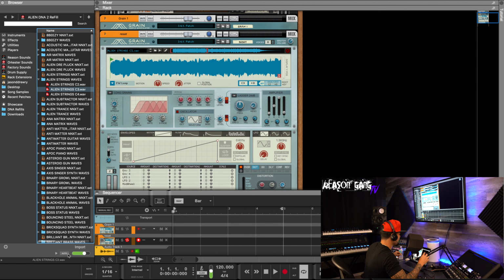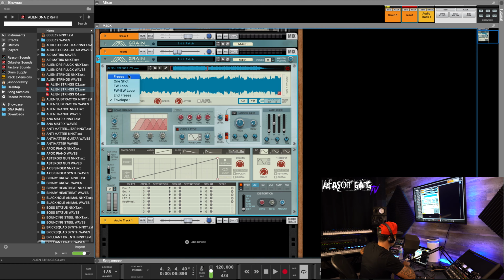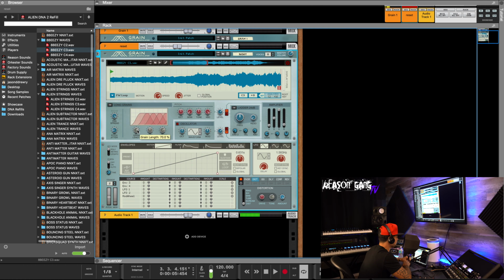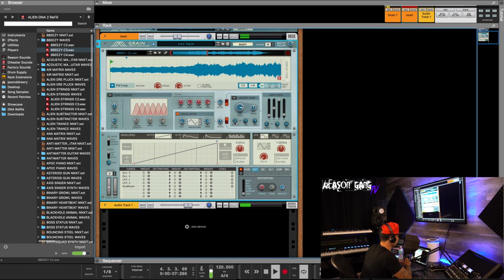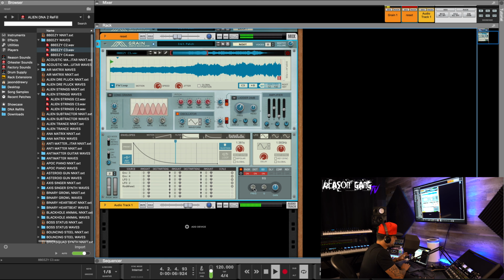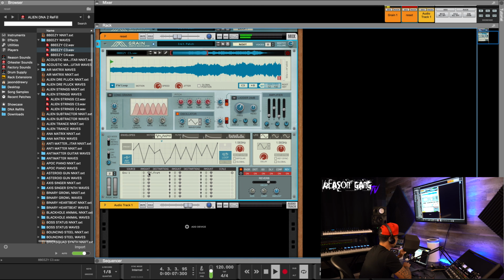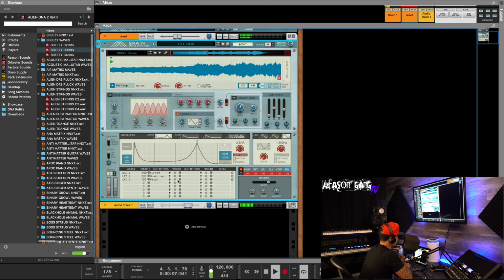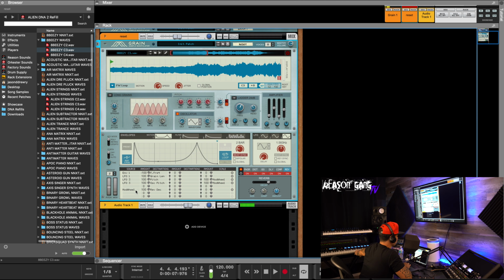How To Sound Design with Propellerhead's Grain Sample Manipulator Synth In Reason Studio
A Tutorial that explains how to use the Grain Sample Manipulator Synthesizer in Reason Studio!  It's the lil' brother of the Europa, but this Synth is a Beast!